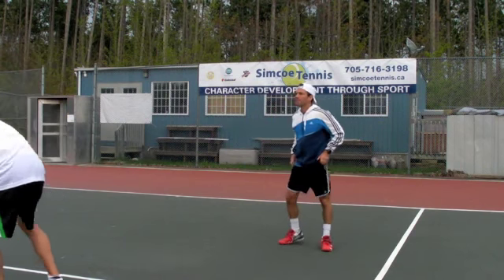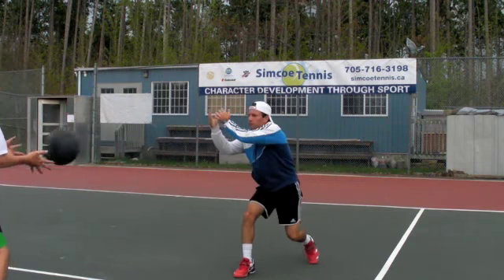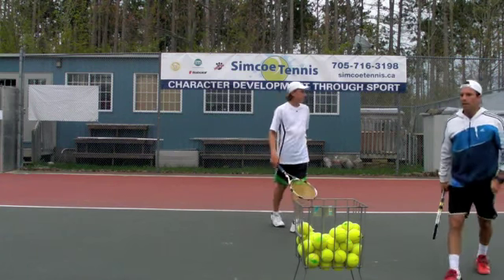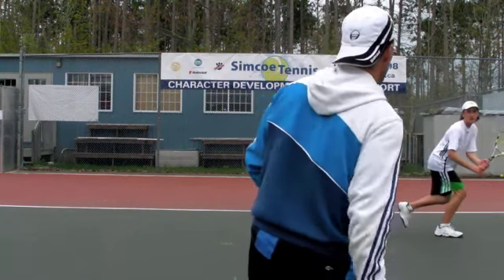Mike Meissner Coach 3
Mike Meissner, Tennis